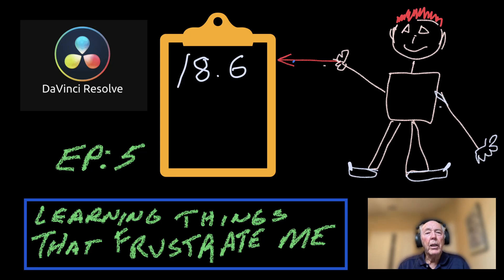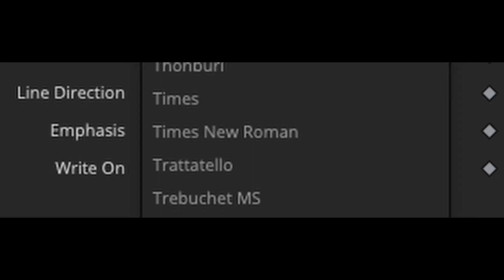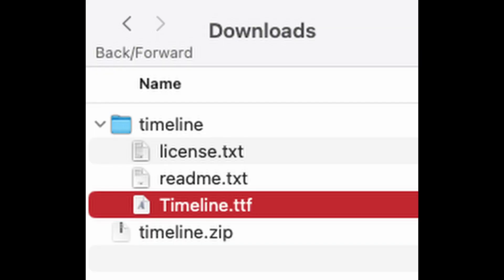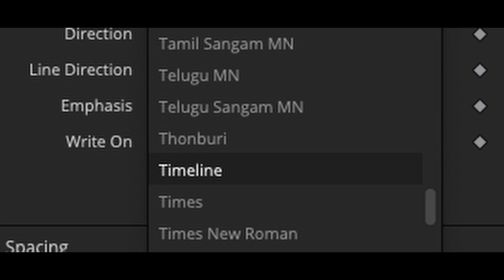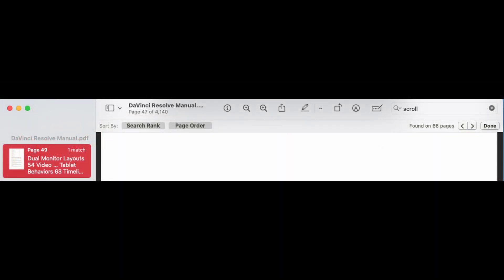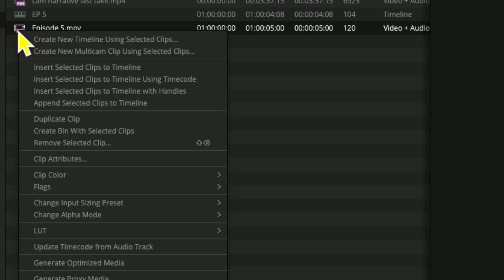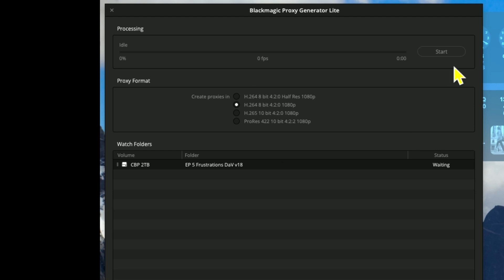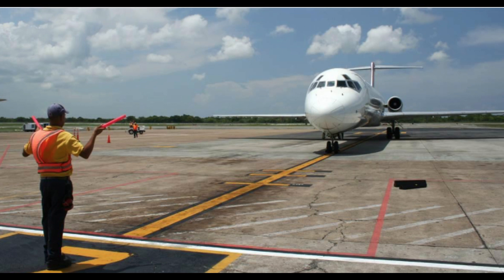DaVinci Resolve 18.6.2. Multiple Frustrating Learning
This short video will cover Uploading Fonts, DaVinci Reference Manual, and Proxie Generator. I discuss some frustrations with learning these items and how I resolved them

OO.00 Title
  17:05 Contents
35:12 Uploading Fonts
2:25:13 DaVinci Reference Manual
3:00:13 Proxie Generator
5:16:19 End